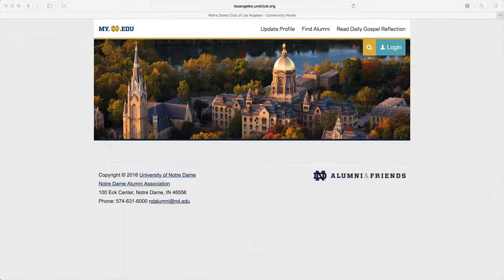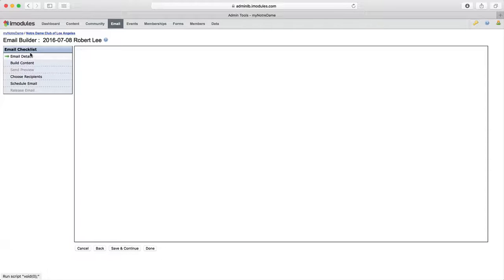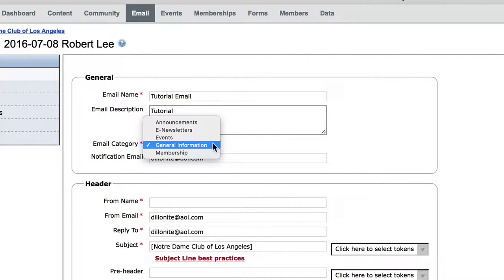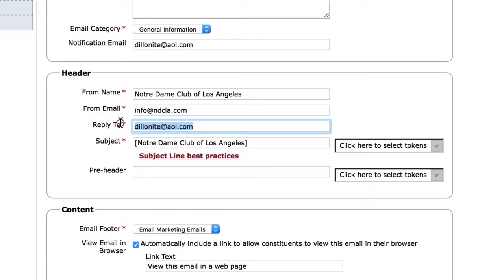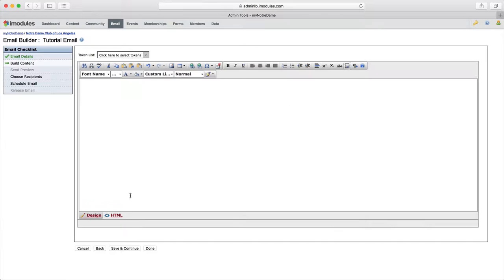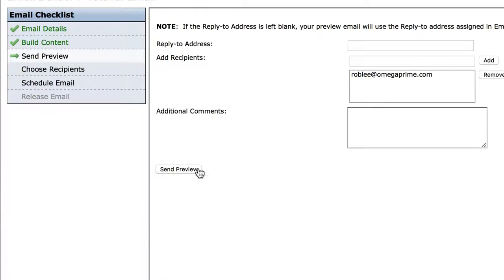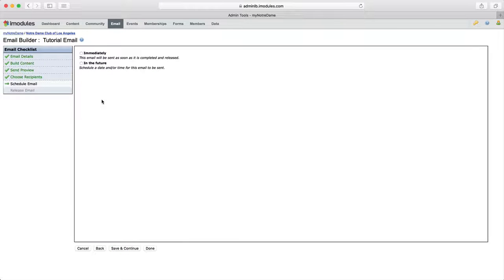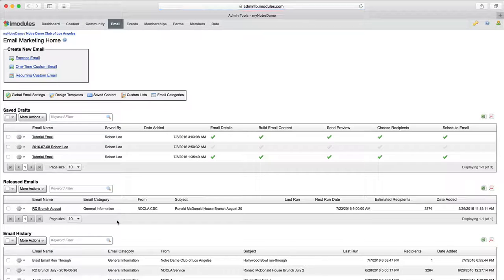Quick Start/Refresh Guide for doing an Email Blast 2.0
This is mainly a quick reminder on how to do an email blast.
Version 2